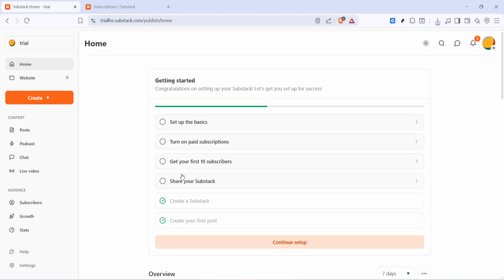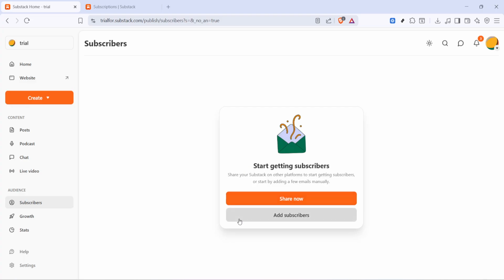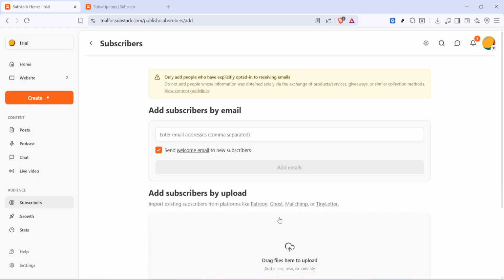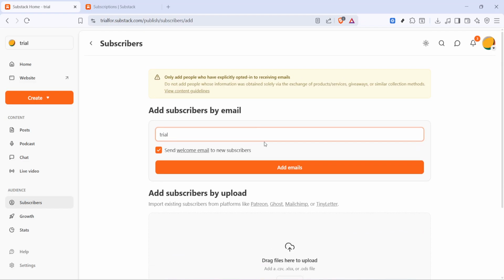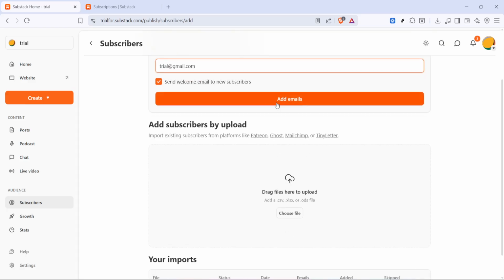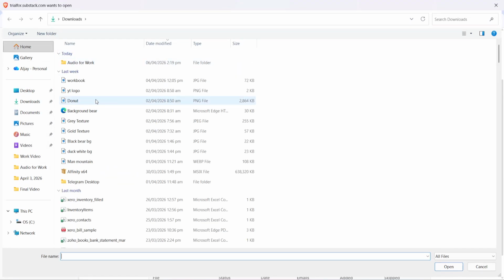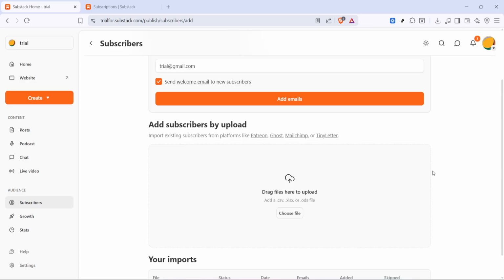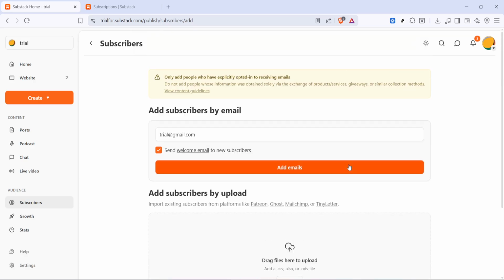How to use Substack subscriber dashboard (Step By Step 2026)